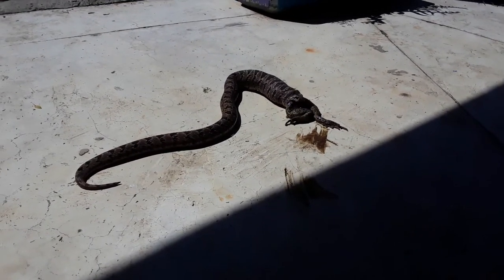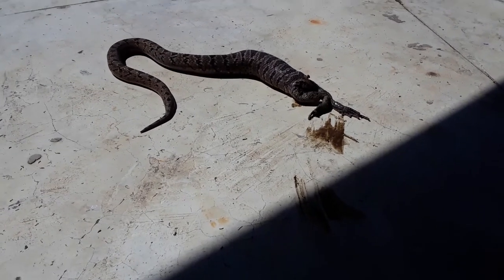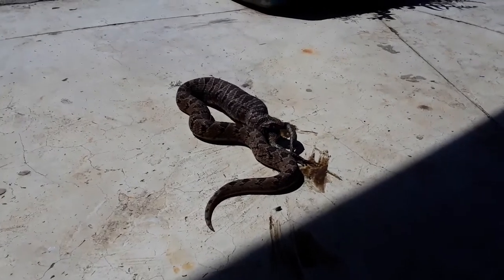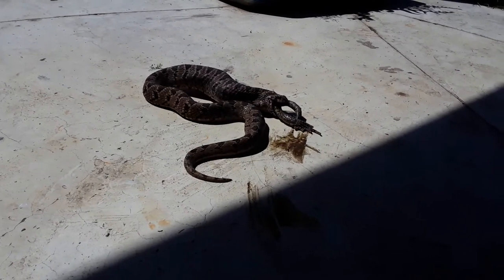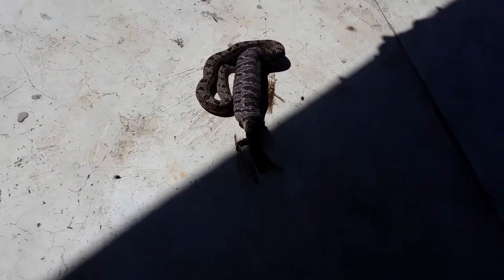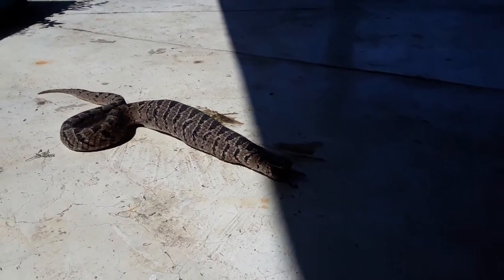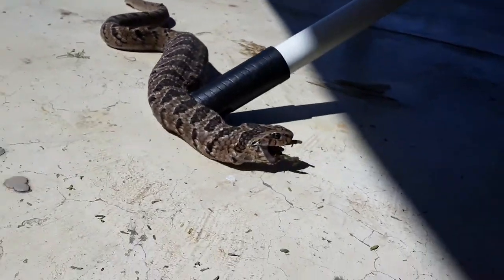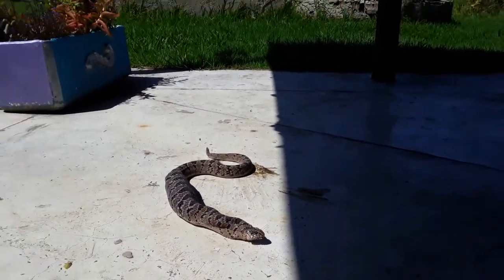Snake eats frog part 3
In this third part, we can see the snake finishing off his lunch, as the frog disappears into his mouth altogether. Last to go in are the feet of the frog. Nature is truly wild.